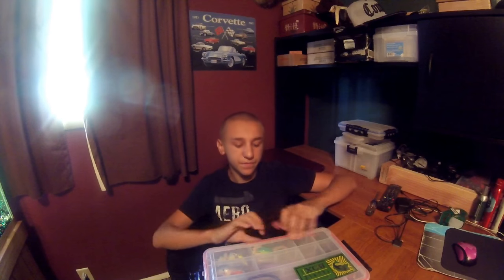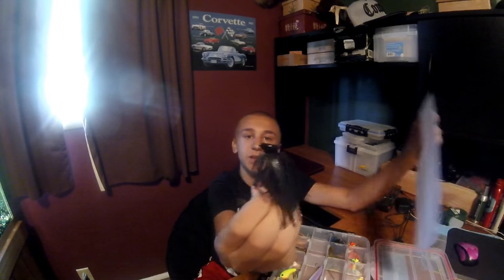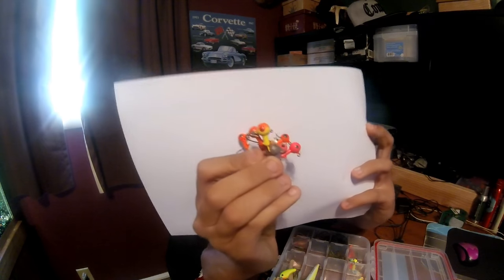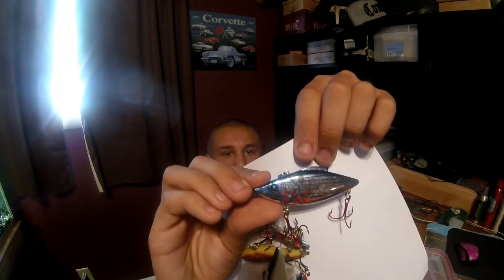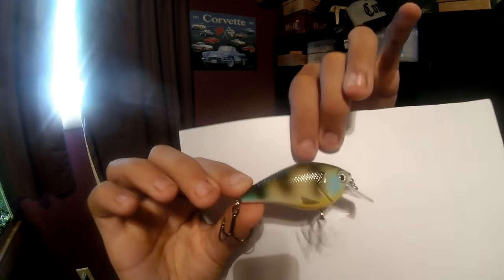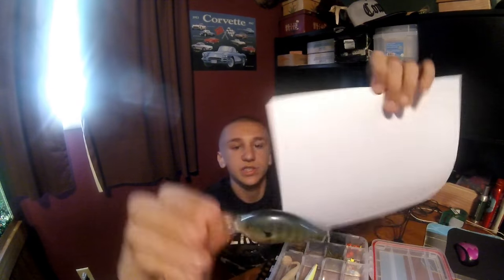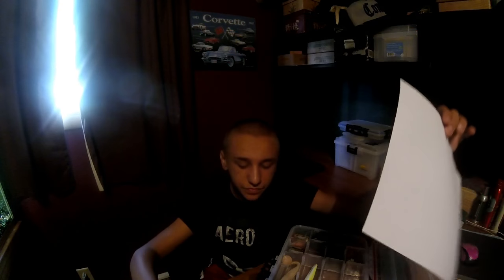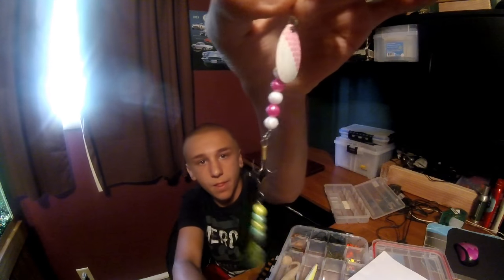All My Bass Baits And 200 Sub Giveaway My Tackle Pt 2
Giveaway at 200 subs so very soon also the next part of My Tackle, all my bass baits.